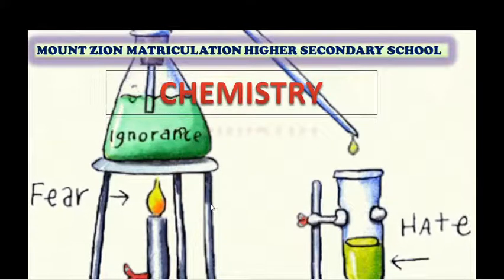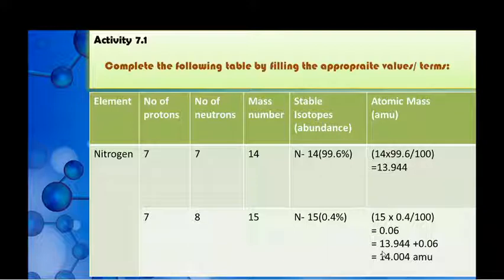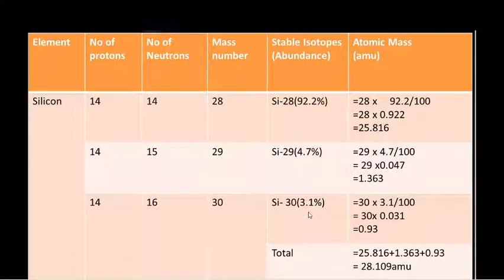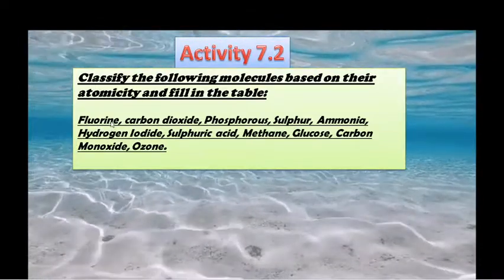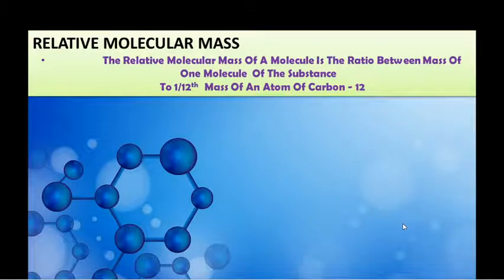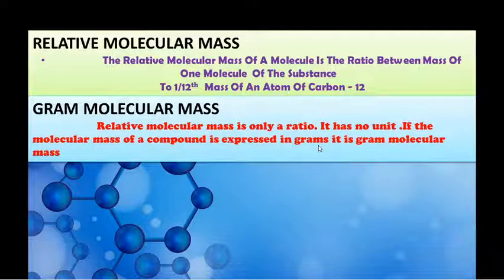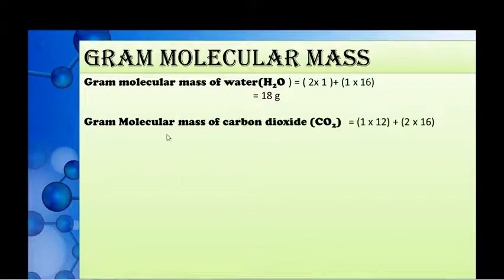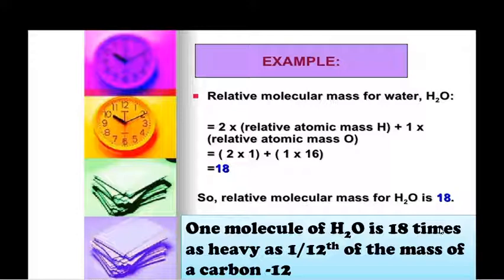10th relative molecular mass